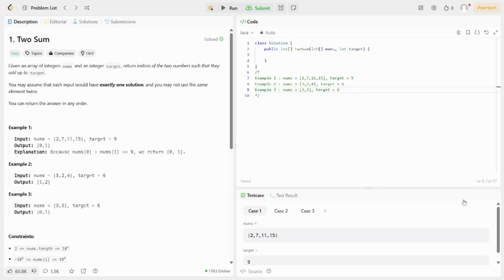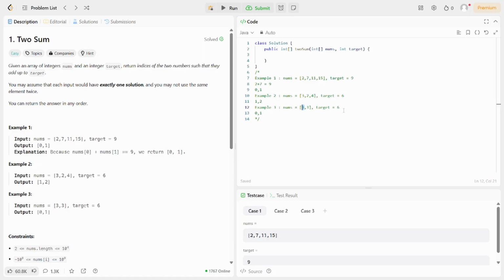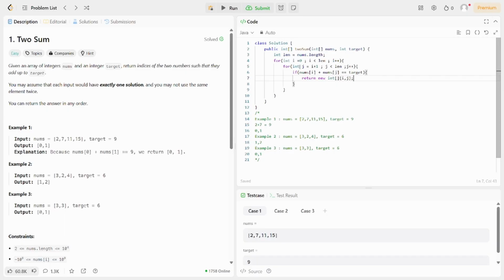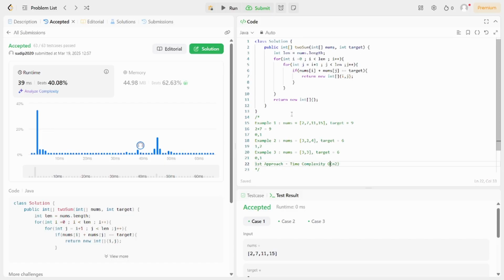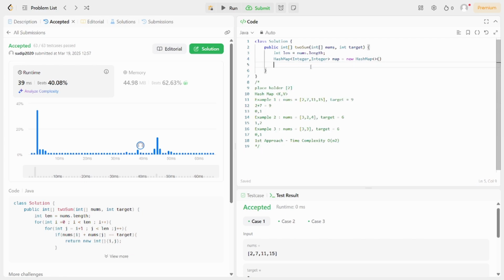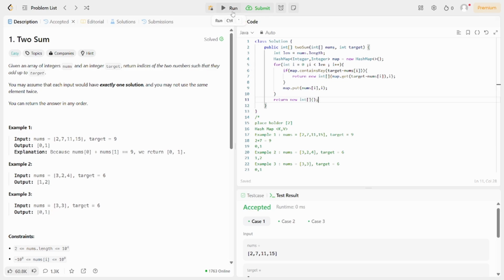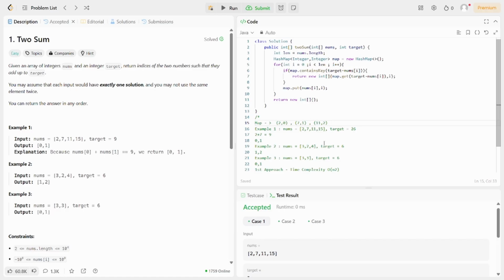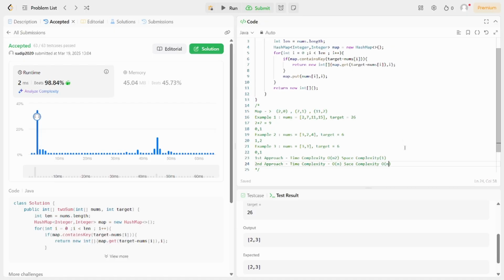LeetCode Two Sum - Java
In this video, I explain how to solve the classic "Two Sum" problem in Java. I go over both the brute-force and optimal solutions, covering how to use a hash map to improve efficiency. Watch until the end for the full code walkthrough!